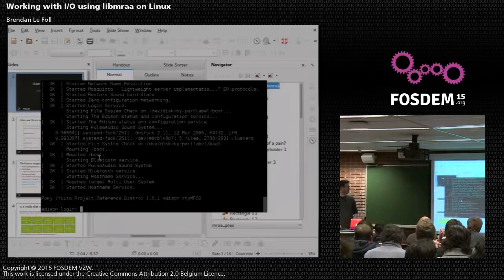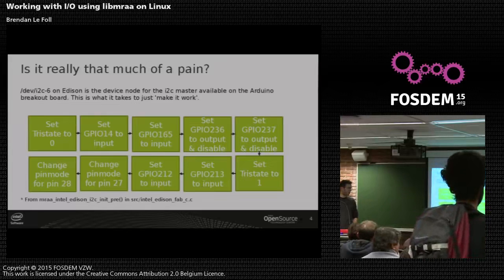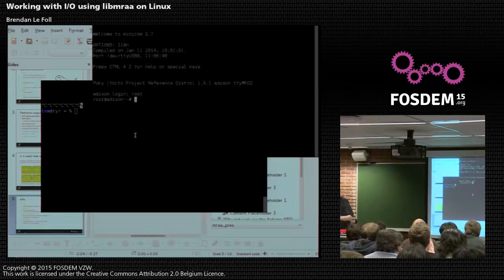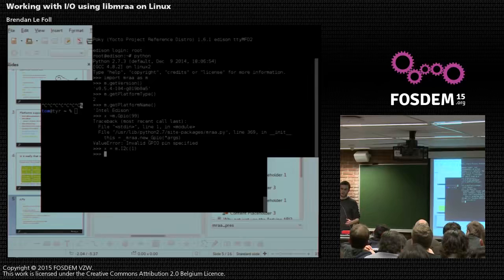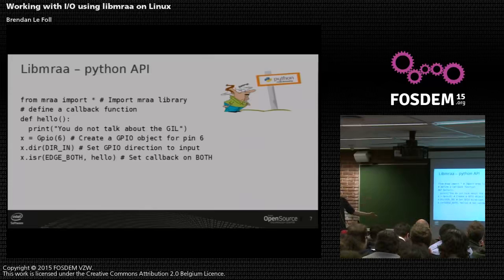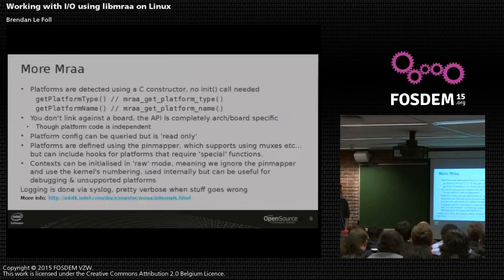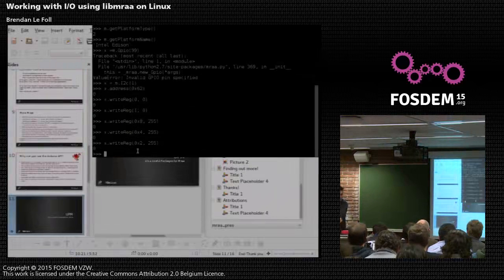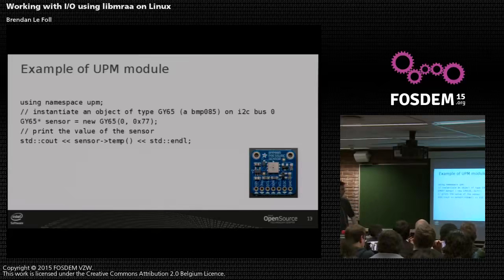FOSDEM 2015 - Developer Room - Internet Of Things - Deviot06.mp4